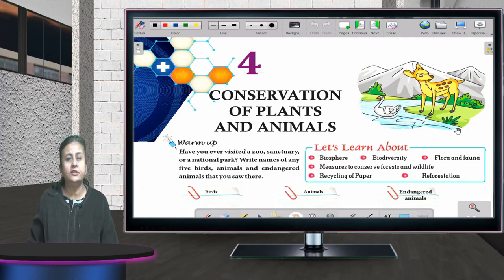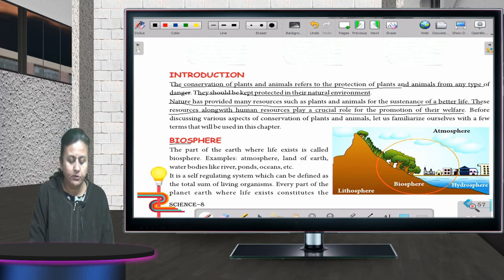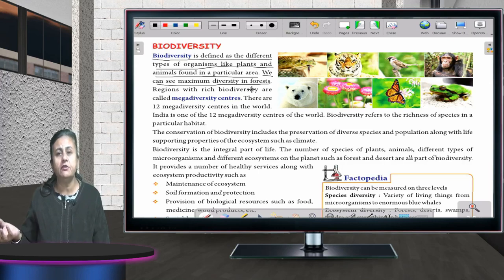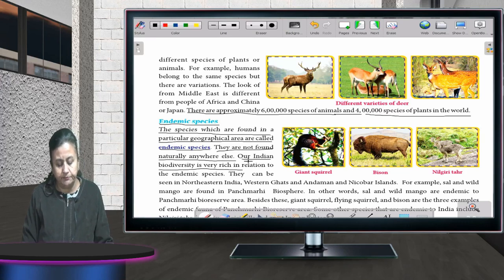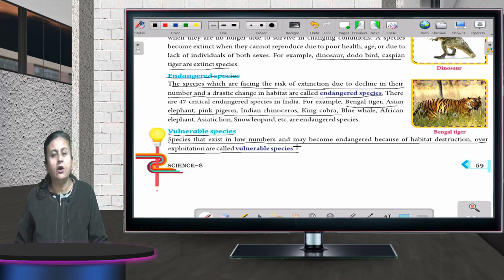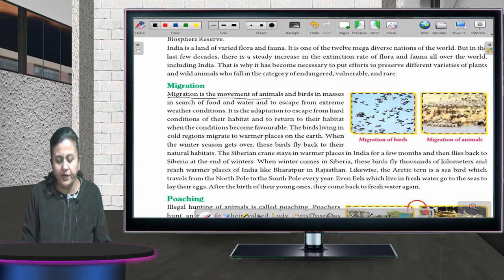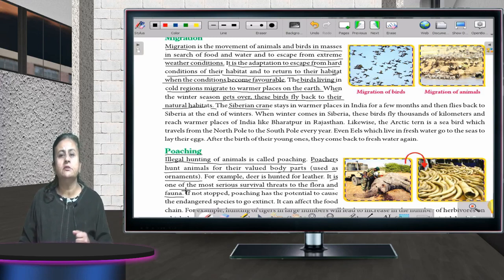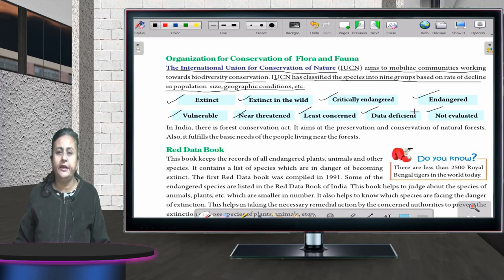Science 8 Chapter 4